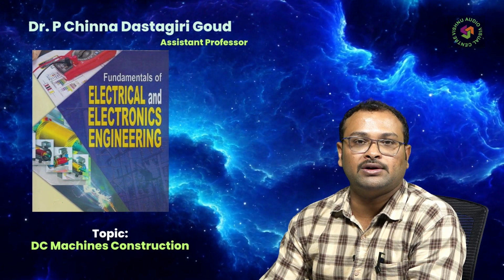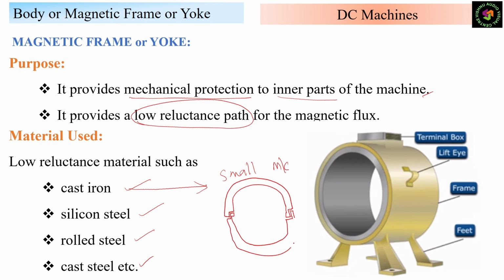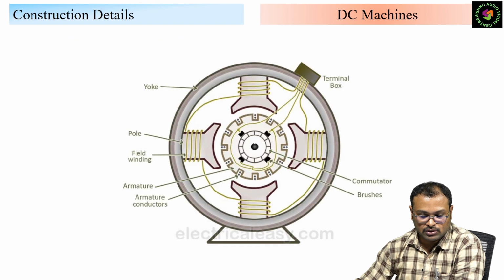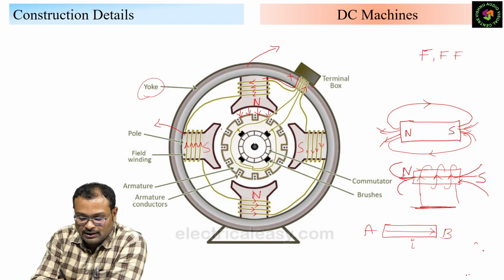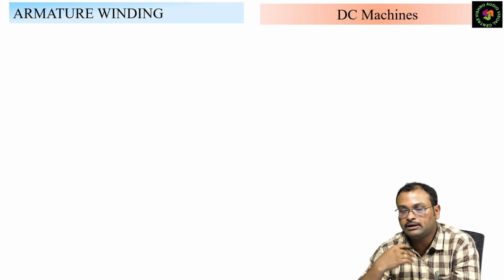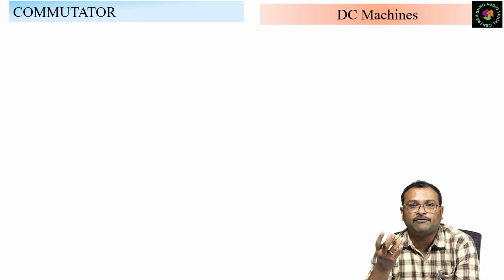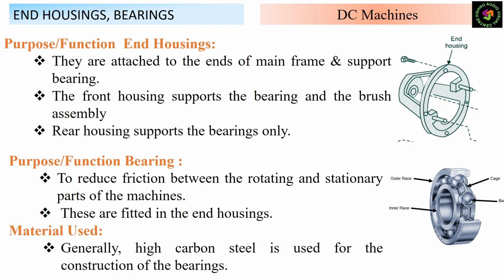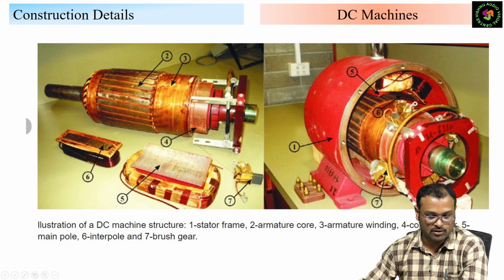DC Machines Construction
DC Machines Construction by Dr. P Chinna Dastagiri Goud